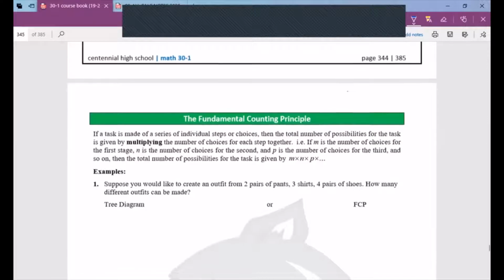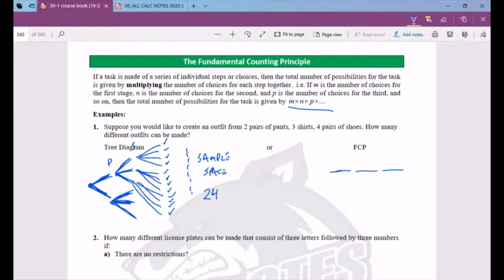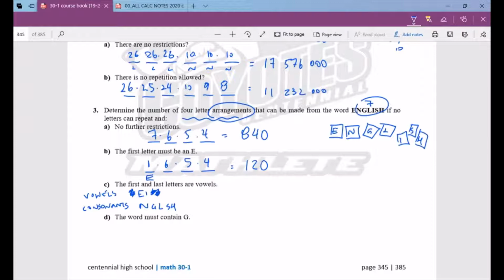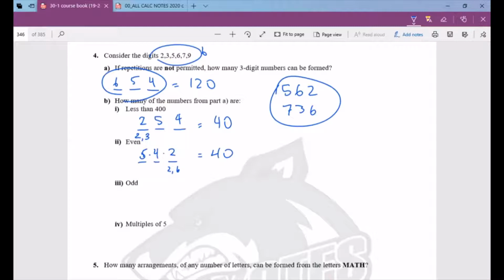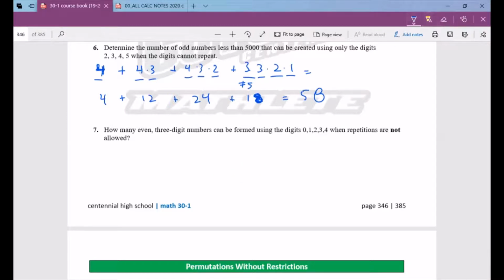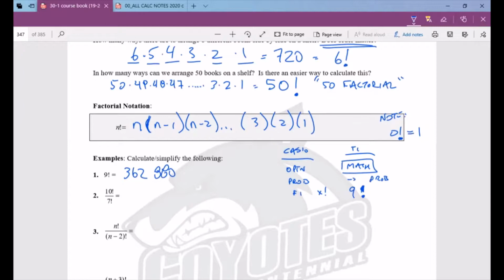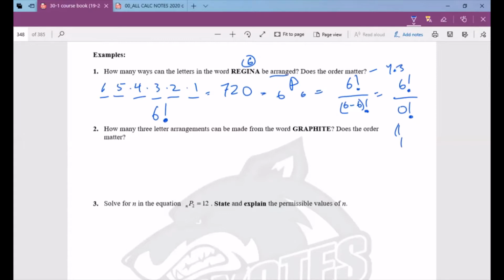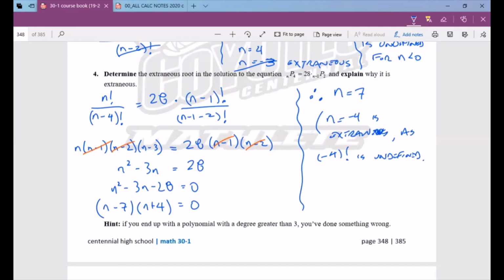Math 30-1 - 6.1 Fundamental Counting Principle and Permutations Without Restrictions